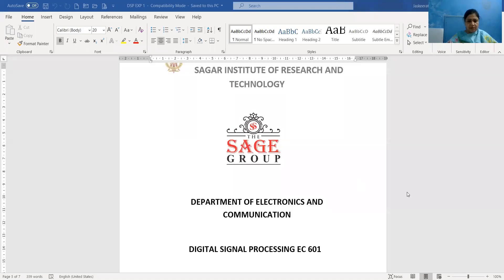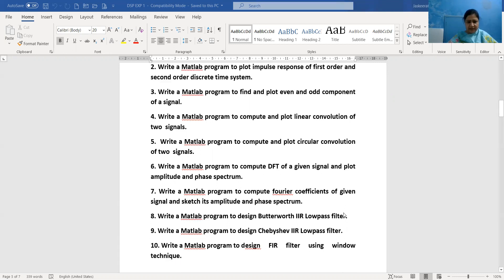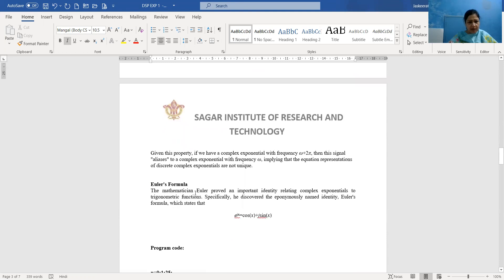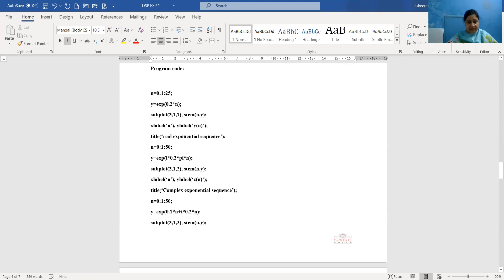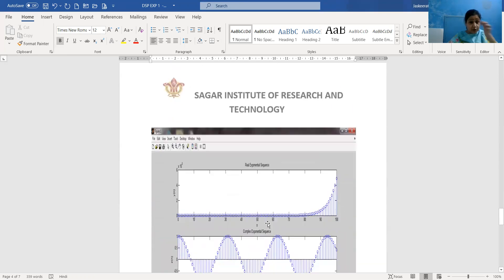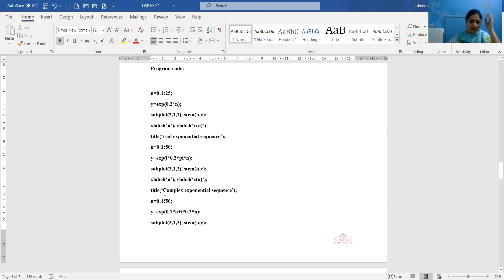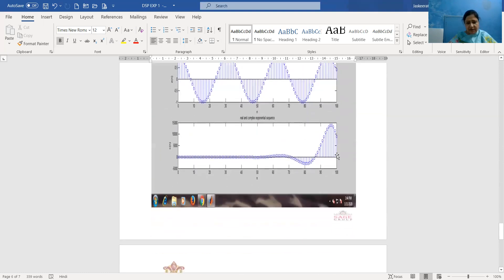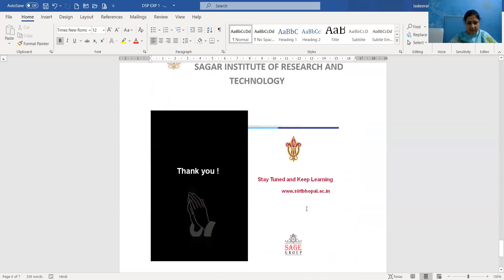DSP MATLAB CODE FOR EXP SEQUENCES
NAVNEET KAUR, SIRT, BHOPAL